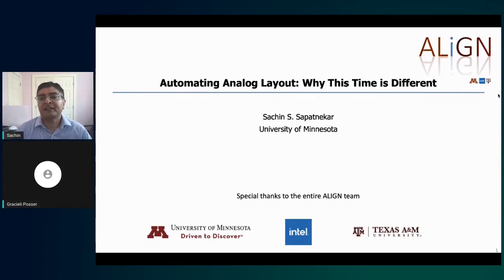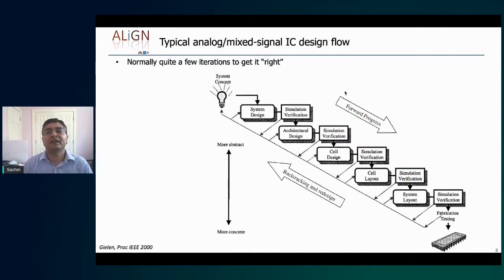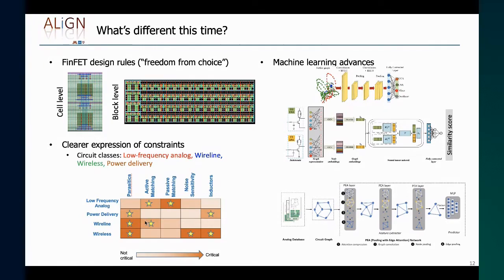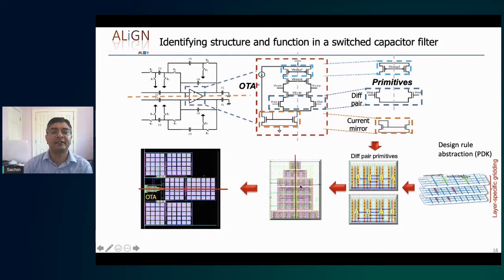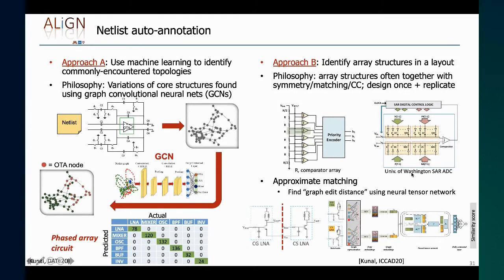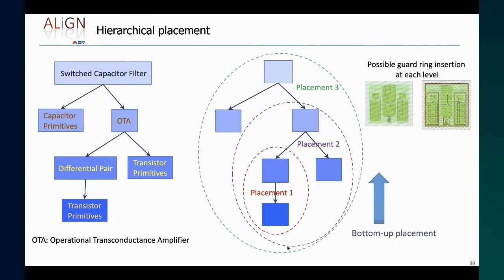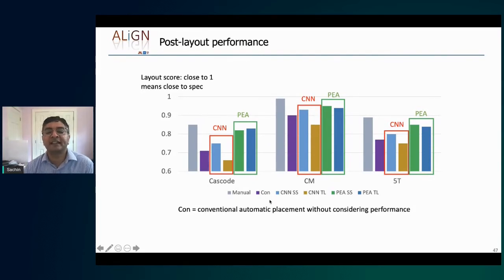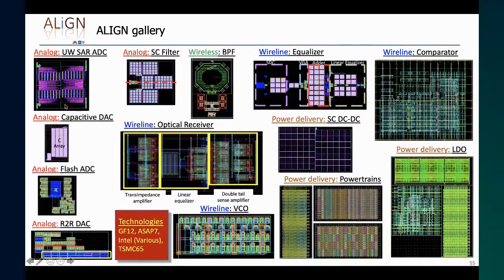CASS Talks 2021 - Sachin Sapatnekar, University of Minnesota, USA - May 7, 2021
CASS Talks 2021 - May 7, 2021
Automating Analog Layout: Why This Time is Different
Sachin S. Sapatnekar
University of Minnesota, USA

Abstract:

EDA tools have been used routinely in the digital design flow for decades, but despite valiant efforts from the research community, analog design has stubbornly resisted automation.  Several recent developments are helping turn the tide, driving wider adoption of automation tools within the analog design flow.  This talk explains the reasons for this change, and then describes recent efforts in analog layout automation with particular focus on the ALIGN (Analog Layout, Intelligently Generated from Netlists) project. ALIGN is a joint university-industry effort that is developing an open-source analog layout flow, leveraging a blend of traditional algorithmic methods with machine learning based approaches.  ALIGN targets a wide variety of designs – low frequency analog circuits, wireline circuits for high-speed links, RF/wireless circuits, and power delivery circuits – under a single framework.  The flow is structured modularly and is being built to cater to a wide range of designer expertise: the novice designer could use it in “push-button” mode, automatically generating GDSII layout from a SPICE netlist, while users with greater levels of expertise could bypass parts of the flow to incorporate their preferences and constraints.  The talk will present an overview of both the technical challenges and logistical barriers to building an open-source tool flow while respecting the confidentiality requirements of secured IP information. Finally, the application of ALIGN to a variety of designs will be demonstrated.

Short CV:

Sachin S. Sapatnekar is the Henle Chair in ECE and Distinguished McKnight University Professor at the University of Minnesota, and serves as PI of the ALIGN project. His current research interests include design automation methods for analog and digital circuits, circuit reliability, and algorithms and architectures for machine learning. He is a recipient of the NSF Career Award, the SRC Technical Excellence Award, the Semiconductor Industry Association’s University Researcher Award, and 11 Best Paper awards.  He has served as Editor-in-Chief of the IEEE Transactions on CAD and General Chair for the ACM/IEEE Design Automation Conference (DAC). He is a Fellow of the IEEE  and the ACM.